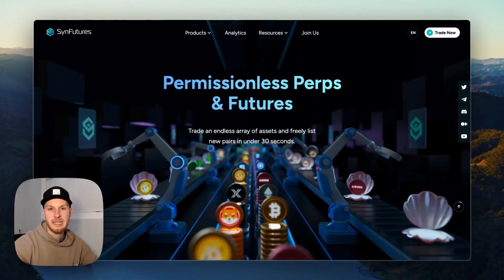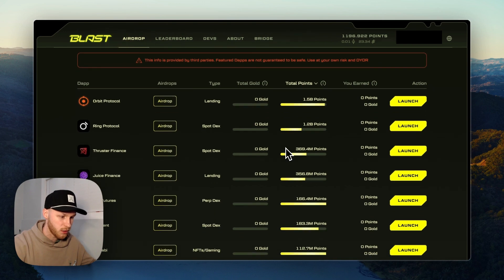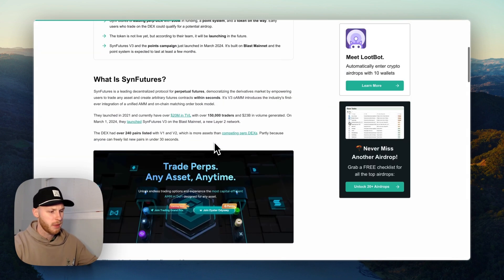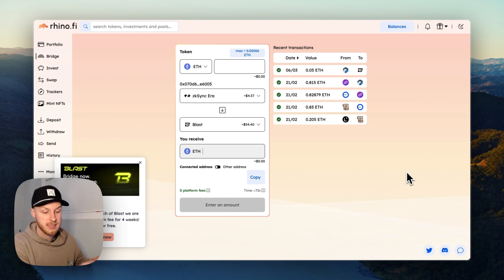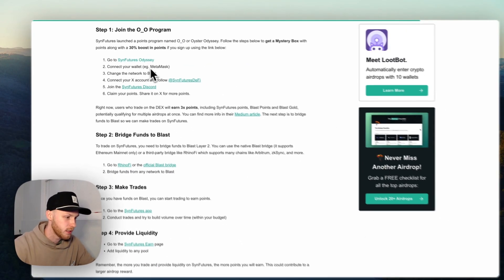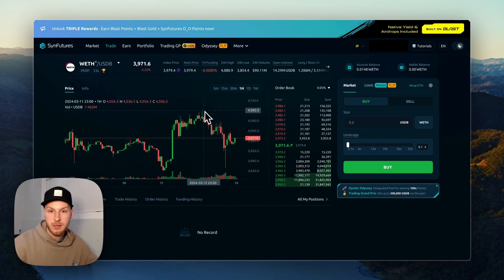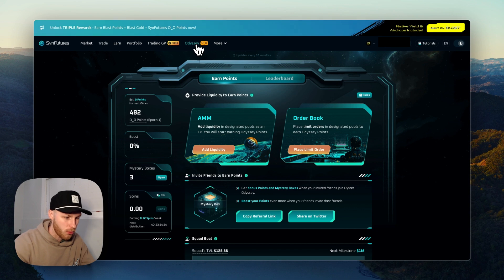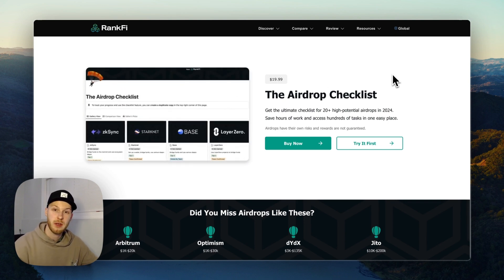SynFutures Airdrop Guide (Best Blast Airdrop?)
SynFutures is the first Perp DEX on Blast L2. It has $38M in funding, a point system, and a token on the way, meaning there might be a big airdrop for early users.

🔗 URLS Mentioned
Step 1 - Wallet with Some ETH

Step 5 - Deposit USDB

Step 6 - Place Limit Orders

Step 7 - Add Liquidity

Step 8 - Refer Friends & Climb the Leaderboard

⏱️ Timestamps
0:00 - Intro
0:31 - Airdrop Info
2:17 - Step 1 (What You Need)
2:32 - Step 2 (Bridge to Blast)
3:07 - Step 3 (Buy USDB)
3:57 - Step 4 (Join the Points Campaign)
4:39 - Step 5 (Deposit USDB on SynFutures)
5:04 - Step 6 (Place Limit Orders)
5:53 - Step 7 (Add Liquidity)
6:14 - Other Tasks
7:00 - Airdrop Tips